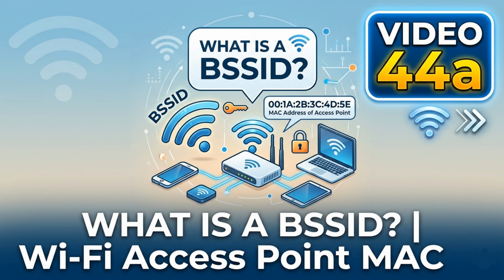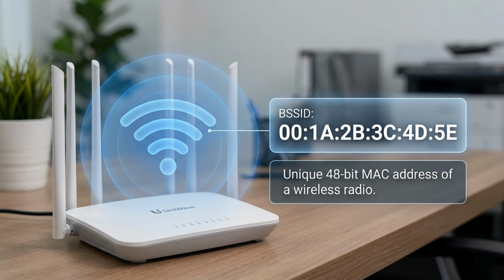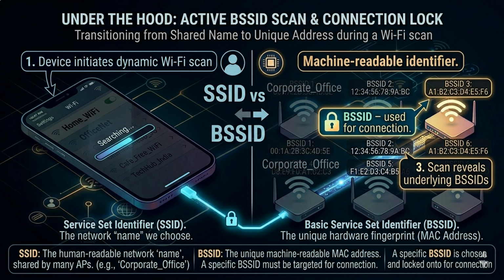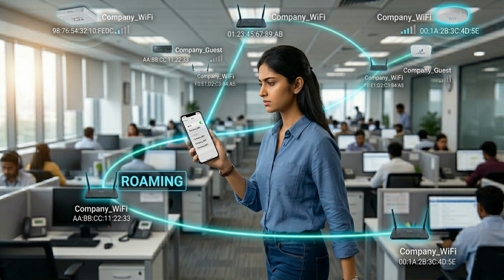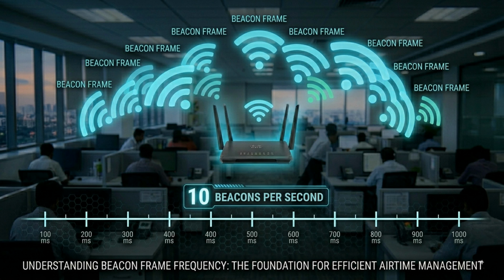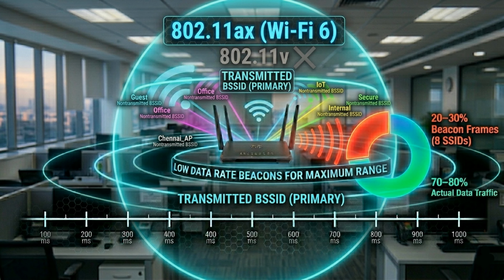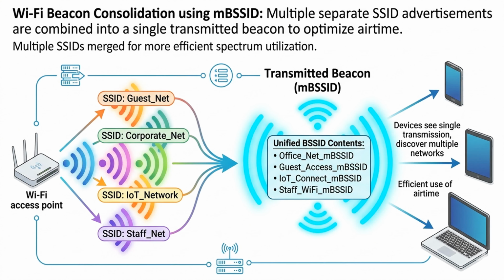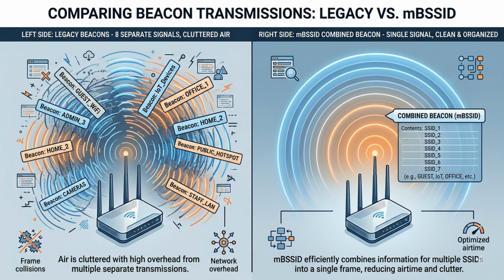What is a BSSID | Wi-Fi Learning | Video 44a | @Insidewifi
BSSID (Basic Service Set Identifier):

A BSSID is the unique identifier of a Wi-Fi Access Point (AP).
It is usually the MAC address of the router or AP.
While SSID is the network name you see, BSSID is the actual hardware identity behind it.

Example:

SSID: Home_WiFi (same across house)
BSSID: different for each AP (like 00:1A:2B:3C:4D:5E)

Why it matters:

Helps devices choose the best AP when multiple ones share the same SSID
Enables roaming in larger networks
Useful for troubleshooting Wi-Fi issues

One line:
BSSID = the unique MAC address that identifies a specific Wi-Fi access point.